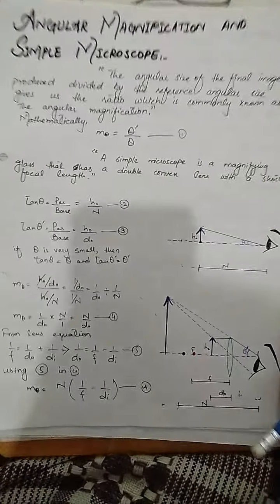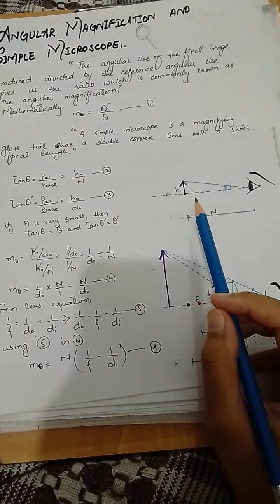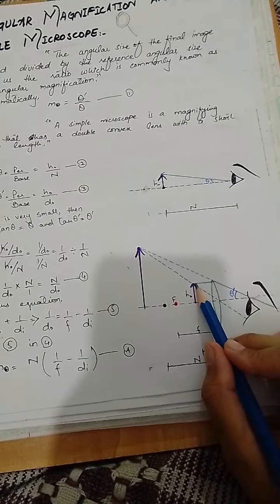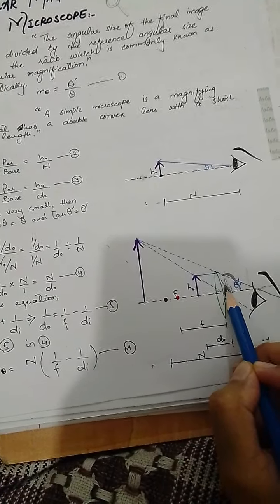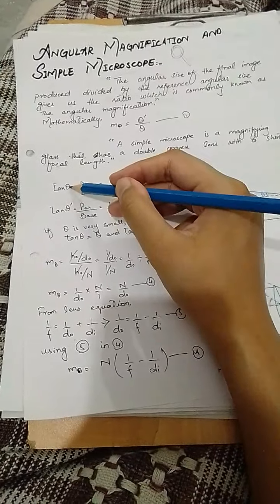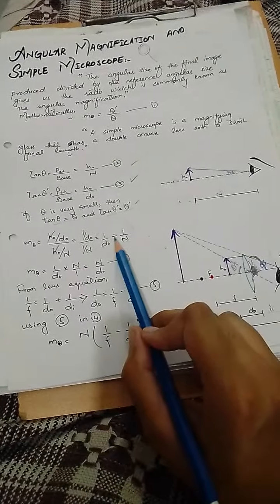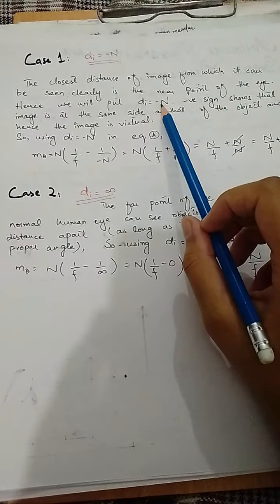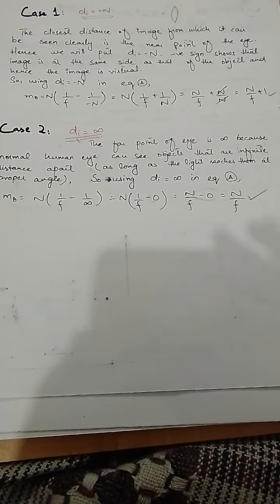Angular Magnification and Simple Microscope